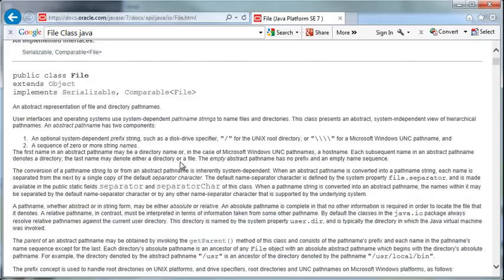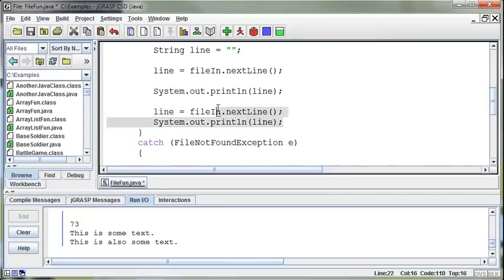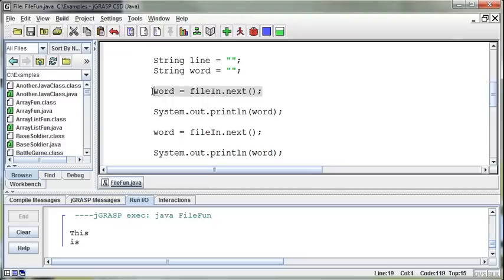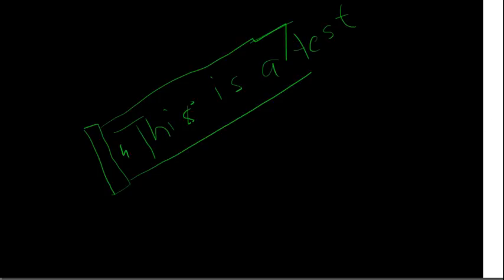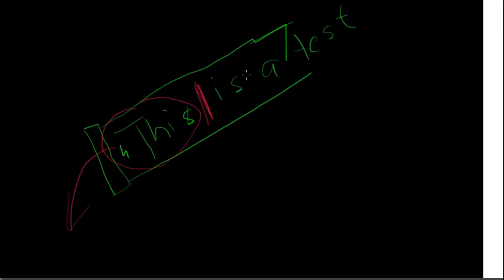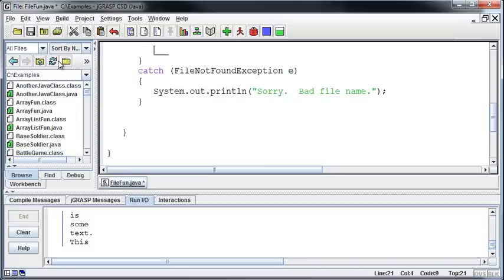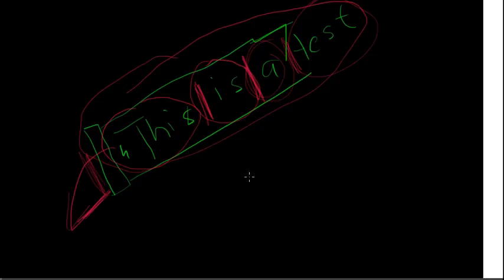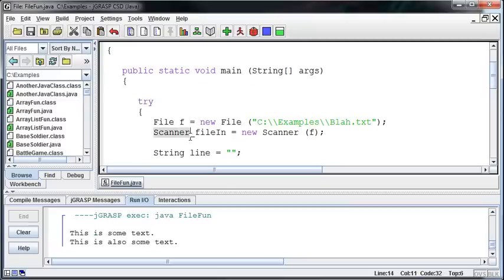059 - File Input - Part 02 (The Buffer)